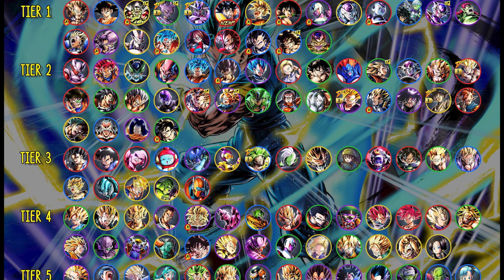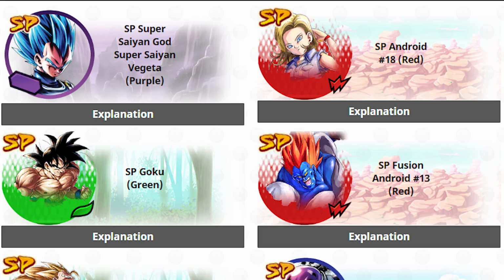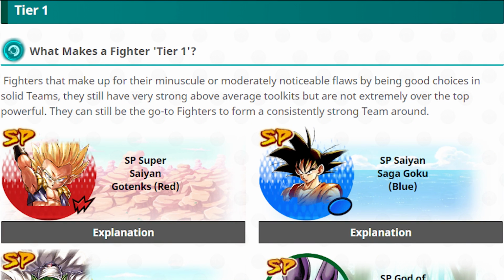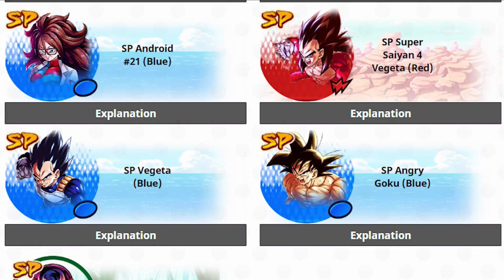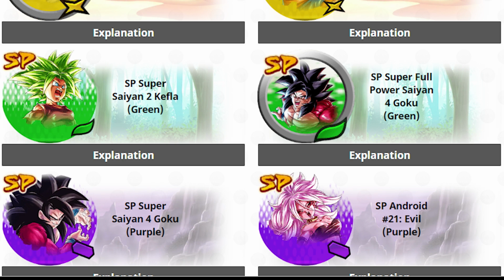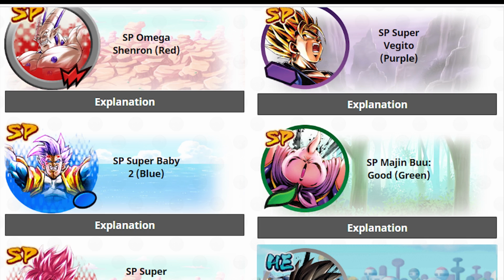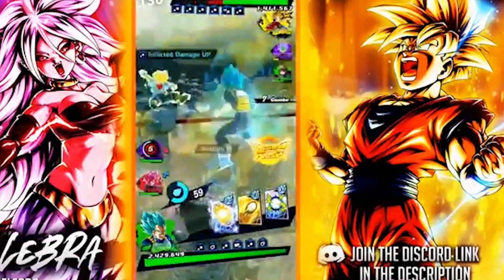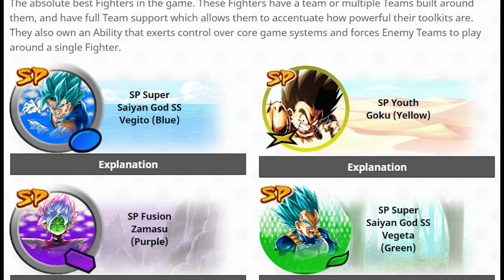THE 2ND YEAR ANNIVERSARY TIER LIST | Dragon Ball Legends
In today's video, we are going to be taking a look at the gamepress anniversary tier list and discussing the placements of the units.